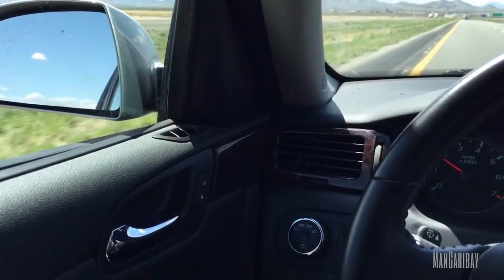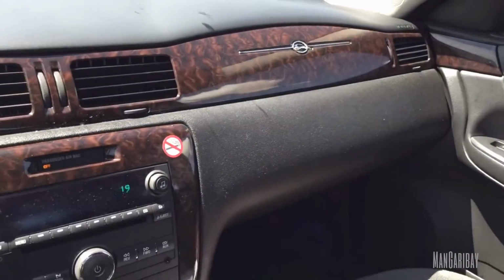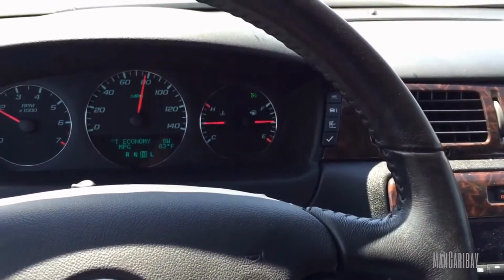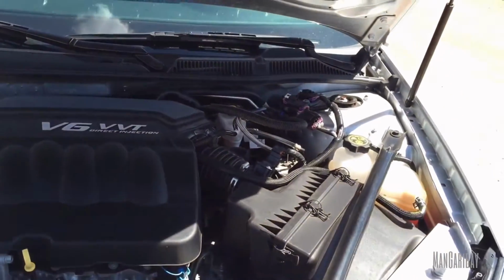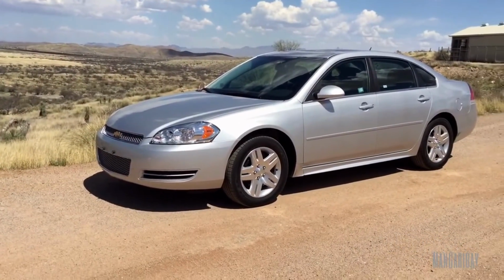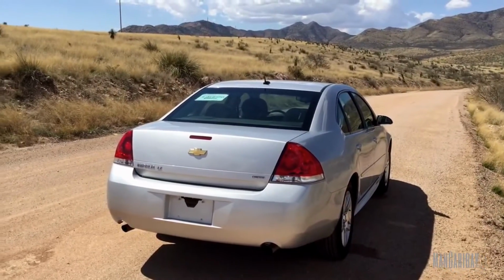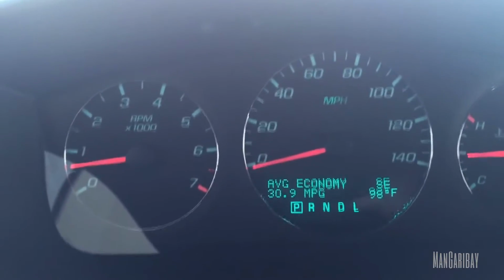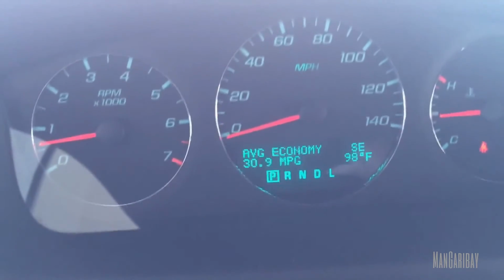2014 Chevrolet Impala Limited, Full Size Rental Car Review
My opinion and personal review of the Chevrolet Impala Limited.